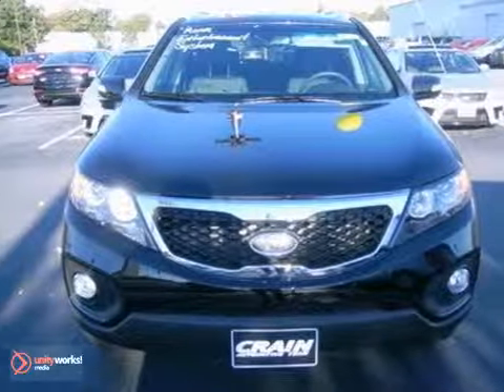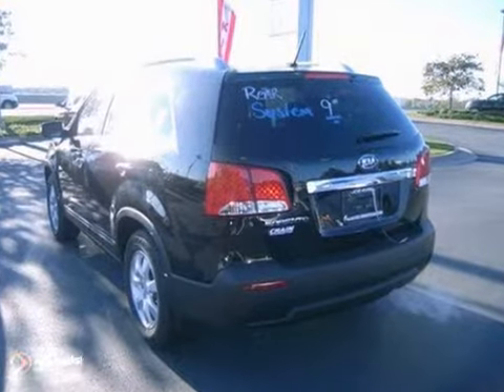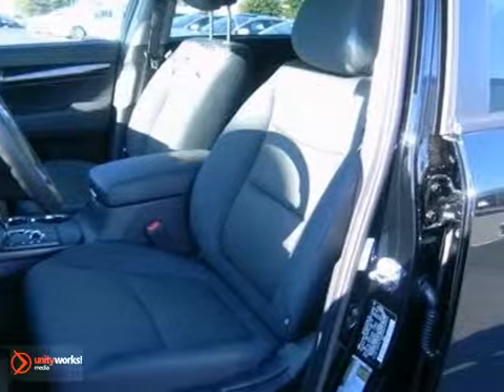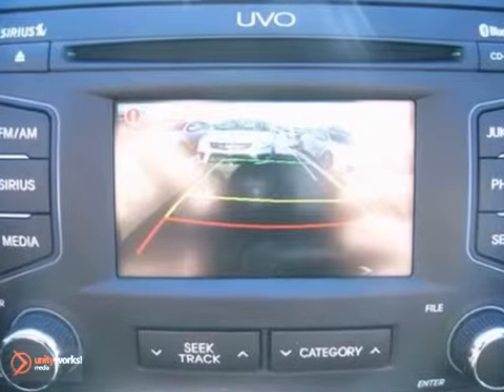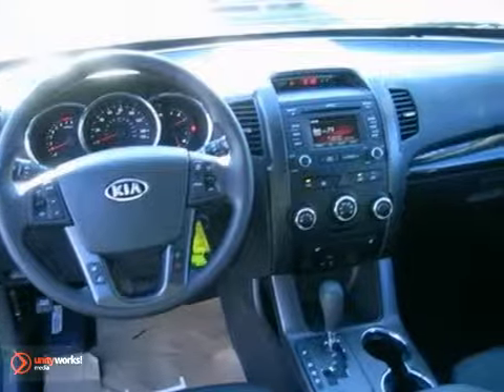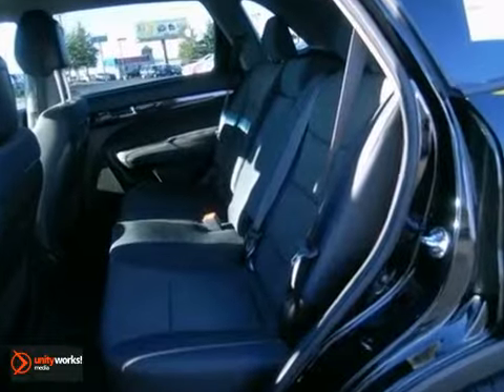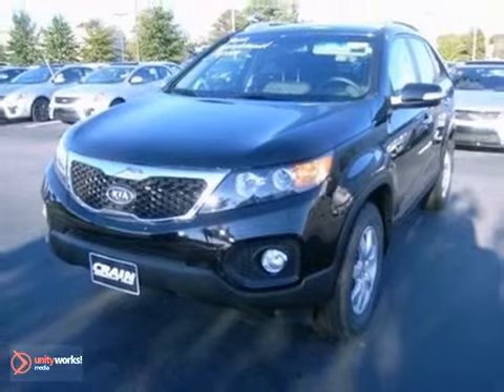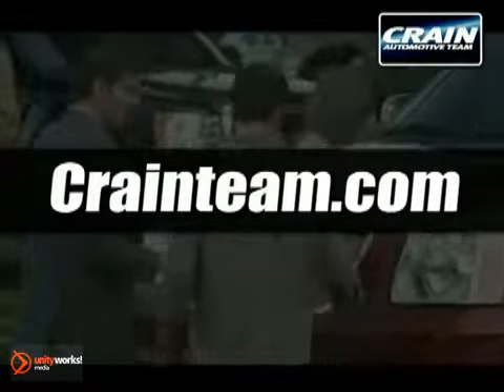2013 Kia Sorento Sherwood AR Little Rock, AR 3KT5120 - SOLD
SOLD - crainkia.com SOLD - ; crainteammitsu.com Call or visit for a test drive of this vehicle today! Phone: Year: 2013 Make: Kia Model: Sorento Trim: LX Engine: Gas I4 Transmission: Automatic Color: Ebony Black Interior: Black Stock #: 3KT5120 a onclick="cancelEvent(event);ceP(this);" href="javascript:;"Get Internet Price/a AtCrain KIA Mitsubishi we work hard to get you into the vehicle you have always wanted. That new, used, or certified pre-owned vehicle is waiting for you, and we work with a vast array of lending sources to make sure you will get the most complete and comprehensive financial package available. Crain KIA Mitsubishi Service Department strives for 100% customer satisfaction. From general maintenance such as oil changes to major repairs, let Crain KIA Mitsubishi service your vehicle. Our dealership is one of the premier dealerships in the country. Our commitment to customer service is second to none. We offer one of the most comprehensive Parts and Service Department in the automotive industry. Our primary concern is the satisfaction of our customers. Our YouTube Channel was created to enhance the buying experience for each and every one of our internet customers. Address: 5830 Warden Rd Sherwood AR Little Rock, AR 72210